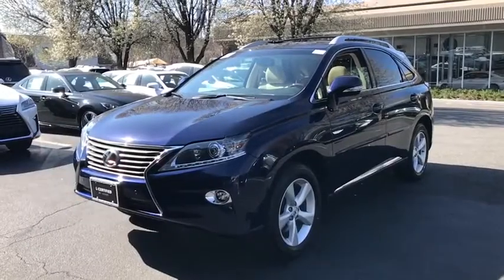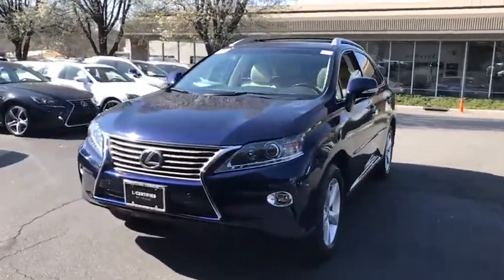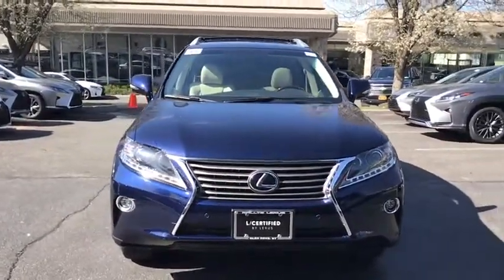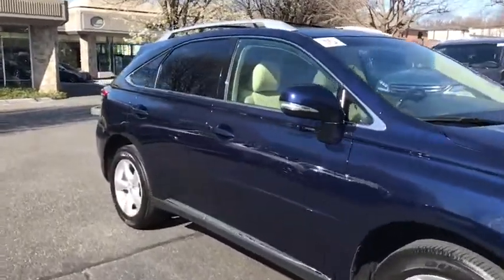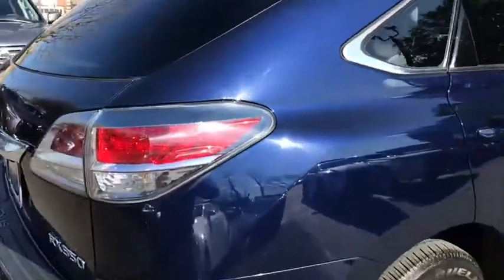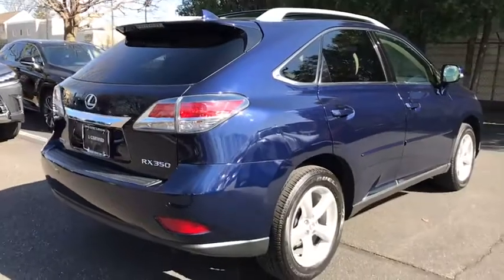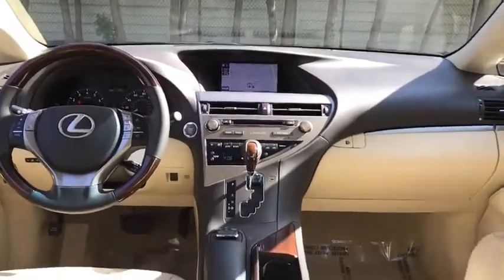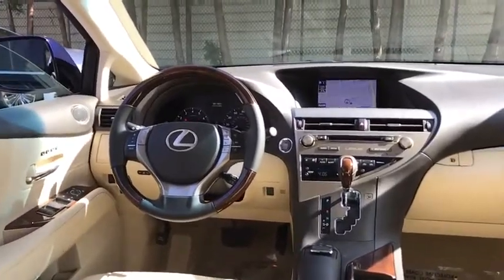2015 Lexus RX Walk-Around Roslyn, Albertson, Port Washington, Great Neck, Oyster Bay, NY 19555P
2015 Lexus RX Walk-Around

Rallye Lexus
20 Cedar Swamp Road

LEXUS CERTIFIED, Bluetooth, Hands-Free, USB / AUX Inputs to play music, LOW MILES, Previously Sold and Serviced at Rallye Lexus, *COMPLIMENTARY CARWASH!, AWD, Parchment w/Leather Seat Trim, 18 x 7.5 5-Spoke Aluminum Wheels, Backup Monitor, Blind Spot Monitoring Lane Change Assist, Comfort Package, Driver Seat/Steering/Mirror Memory - 3 Settings, HDD Navigation System w/Advanced Voice Command, Heated & Ventilated Front Seats, Intuitive Parking Assist, Lexus Enform 2.0 w/Safety Connect, Navigation Package, Navigation System, One-Touch Open/Close Moonroof, Power moonroof, Power-Folding Htd Electrochromic Outside Mirrors, Premium Package w/Blind Spot Monitor System, Rain-Sensing Wipers, Rear Armrest Storage w/Lid, Roof Rails, SiriusXM NavTraffic/NavWeather, Xenon High Intensity Discharge Projector Headlamps. Recent Arrival! CARFAX One-Owner. Clean CARFAX. Certified. 2015 Lexus RX 350 Deep Sea MicabrbrL/Certified Details:brbr  * Includes Rental Car and Trip Interruption Reimbursementbr  * Vehicle Historybr  * Roadside Assistancebr  * 161 Point Inspectionbr  * Limited Warranty: 24 Month/Unlimited Mile beginning after new car warranty expires or from certified purchase datebr  * Warranty Deductible: $0brbrbrOdometer is 13946 miles below market average!brbrAwards:br  * 2015 KBB.com 10 Best Luxury SUVs   * 2015 KBB.com Best Resale Value AwardsbrbrAt Rallye Lexus, we pride ourselves on standing apart from all other Lexus dealers. It is our mission to be synonymous with the finest automobiles in the world while achieving renowned success for sales and guest service. Since opening our doors in 1989, Rallye Lexus has been honored with the Elite of Lexus award for 23 years running!brbr*2.9% APR Financing Available for up to 60 months. Subject to approval by primary Lender(730 fico score). APR valid through 05/31/2018.All offers subject to vehicle availability.